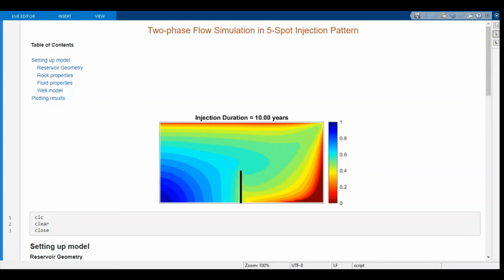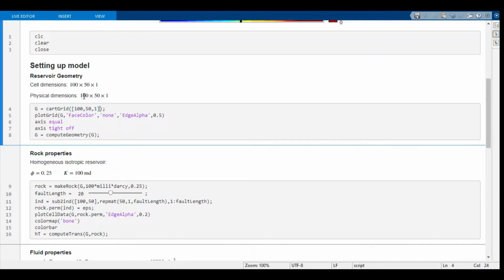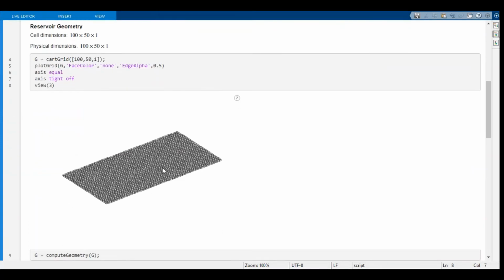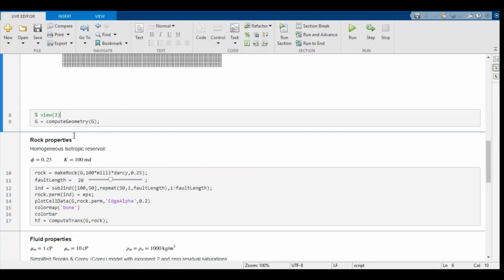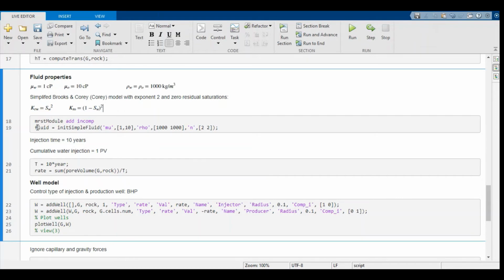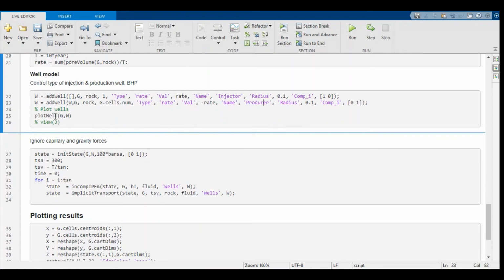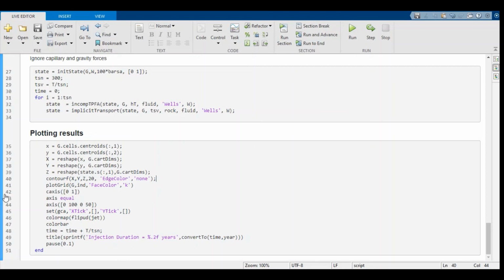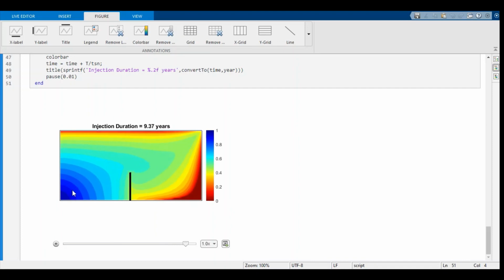2-phase Flow Simulation with MRST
You can access the code and results via the following link. After opening the website, download the HTML to see the code.

Note: In this example, the control type of the wells is 'rate' not 'BHP'.